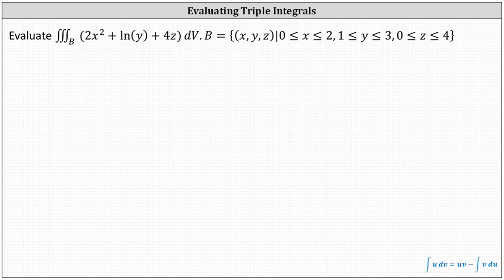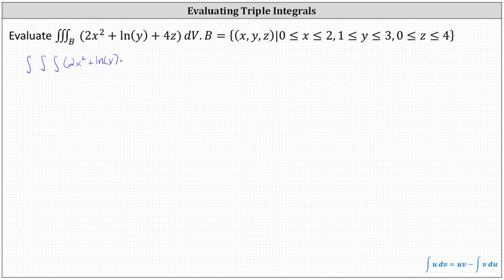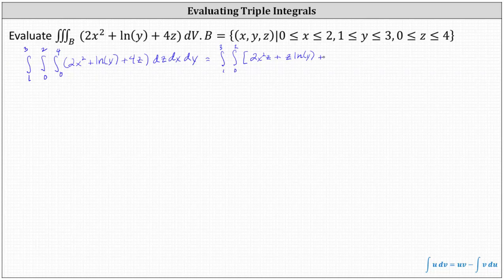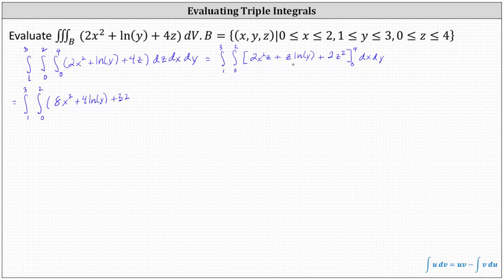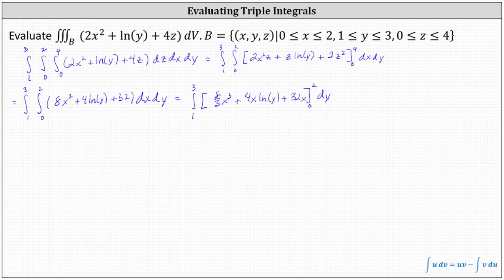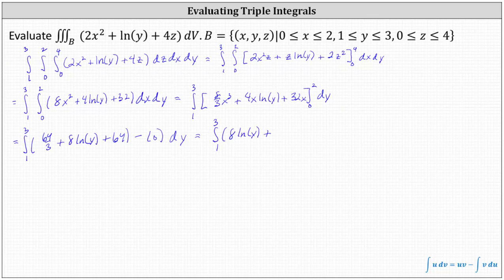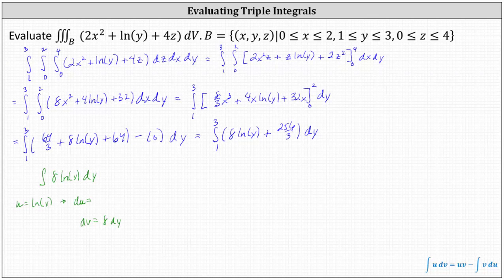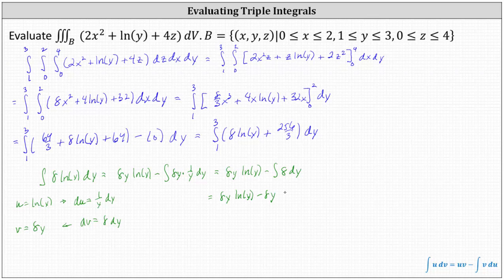Evaluate a Triple Integral with a Trigonometric Function over a General Region: Integration by Parts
This video explains how to evaluate a triple integral over a bounded region that requires integration by parts.